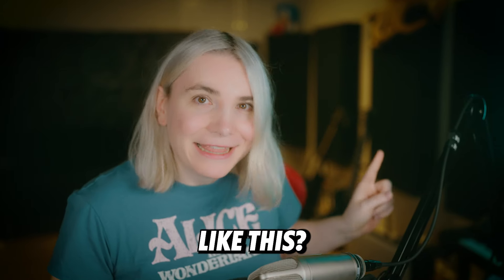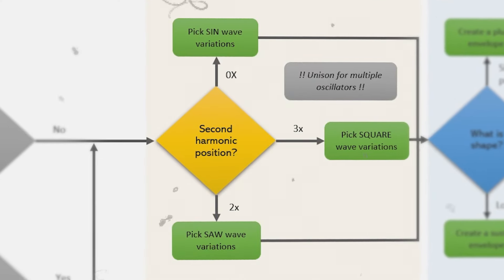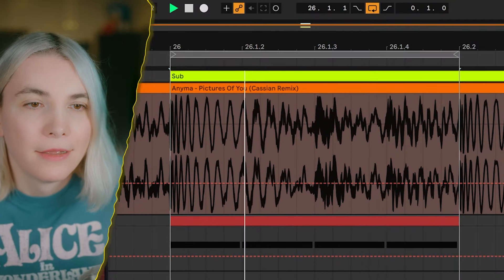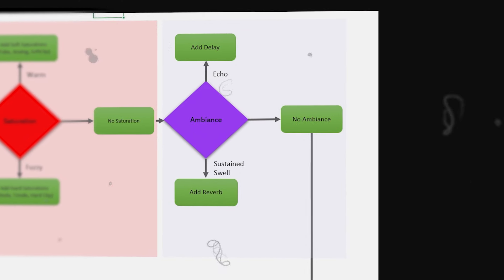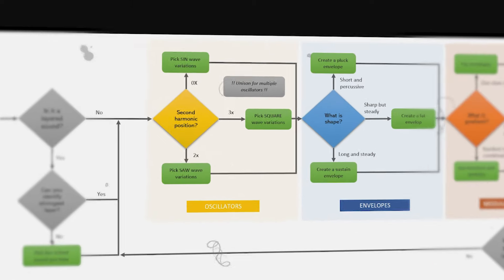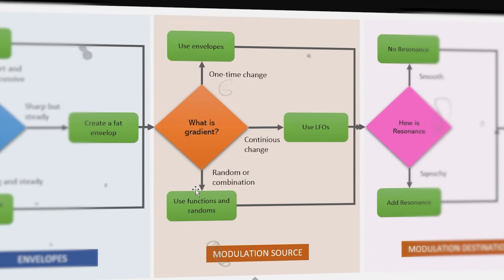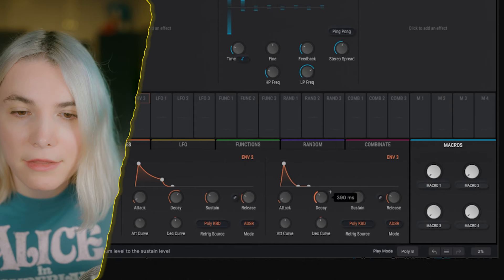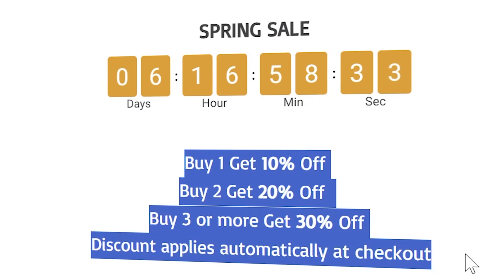Can You REMAKE any BASS? (With this TOOL, YES!) 🤯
Here is my step-by-step guide to recreate any bass you want to.

00:00